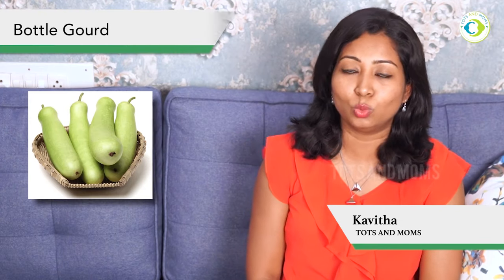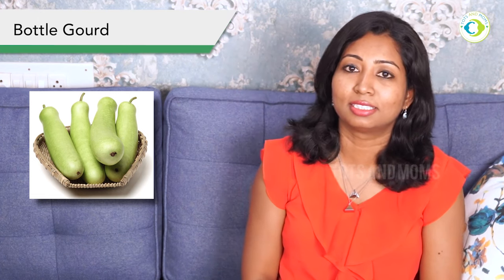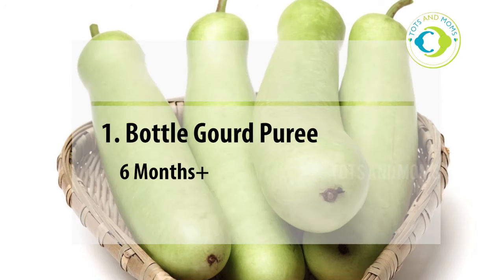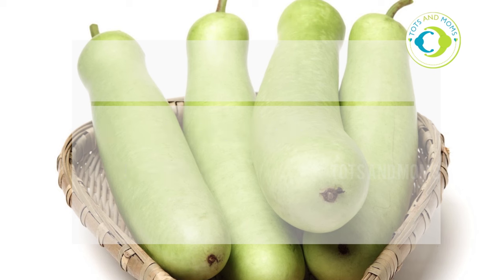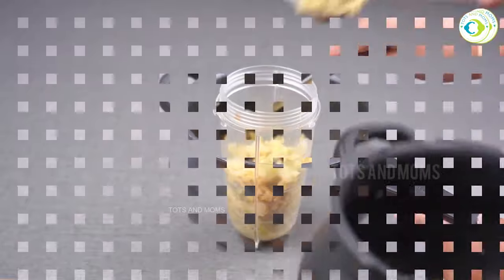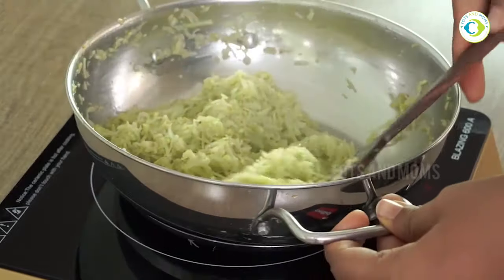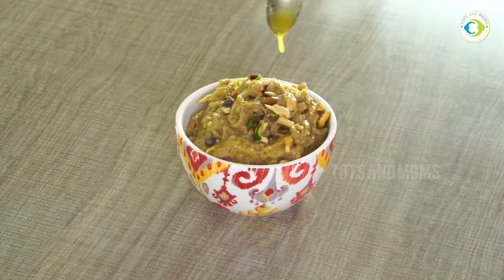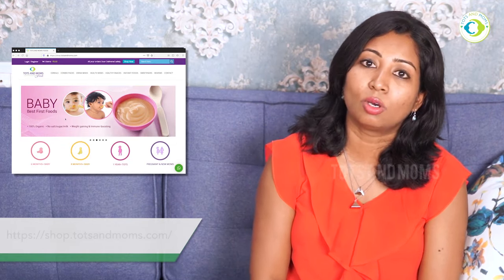बच्चो के लिए लौकी के आहार | 3 Bottle Gourd Recipes | 6+ Months 👶🏻 | Can I give my baby Bottle Gourd?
लौकी डाइटरी फाइबर, आयरन और विटामिन से भरपूर होती है और सभी मौसमों में एक अछि पौष्टिक सब्ज़ी बनाती है। लौकी 6 महीने के बाद बच्चों को दी जा सकती है। लौकी के स्वास्थ्य लाभ, स्वाद, बनावट, रंग उन्हें बच्चों के लिए सबसे अच्छा भोजन बनाते हैं। प्यूरी से, सूप से एक स्वस्थ मिठाई तक हमारे पास यह सब है। शिशुओं,तोडलेर्स और बच्चों के लिए लौकी की 3 रेसिपी।

🔸 Can I give my baby Moongdal?

🔪Wonderchef Blender Jar

All details shared in this video are basis discussions had with specialists in the medical profession and/or my personal experiences. Every baby is different and hence I request you to consult your doctor before trying any remedies or suggestions in our videos.